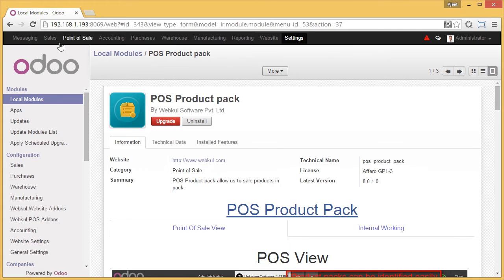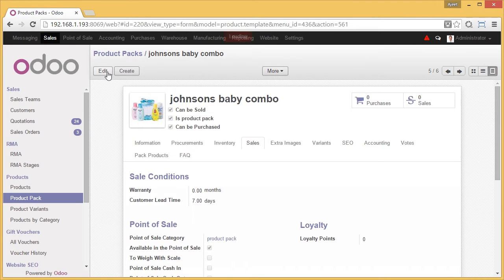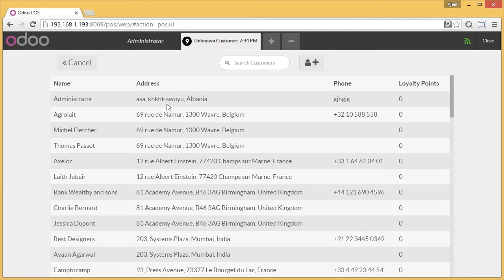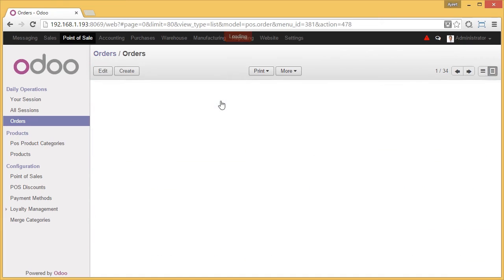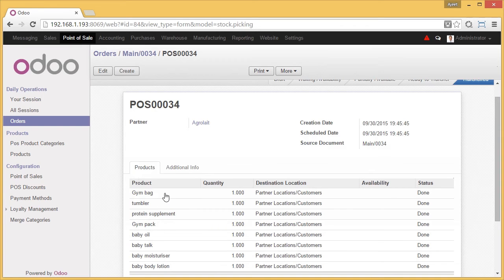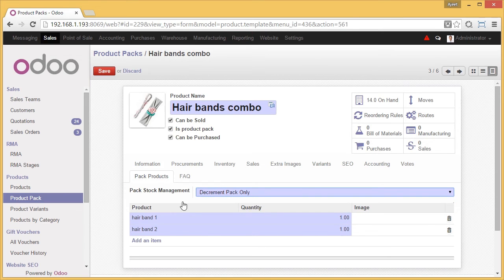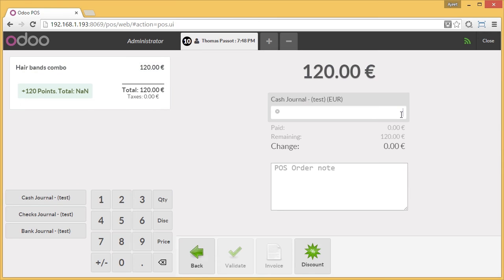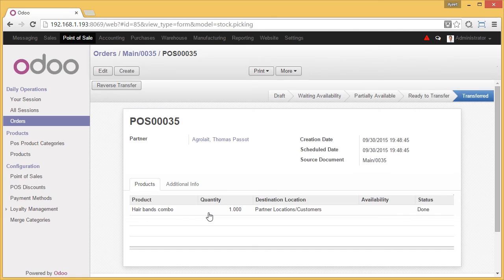Odoo POS Product pack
Product pack is a combination of several products put together at a special price. Product pack is created with a view to increase sales of the complementary products and to provide special offers to the customers to influence your sales. Now sellers using odoo’s point of sale can sell products in packs as a bundle product or in combinations using our module product pack for point of sale. Seller can put multiple products consists of any number of units to a product pack at a lower price compared to buying them individually.

2. Raise a Ticket via our HelpDesk system